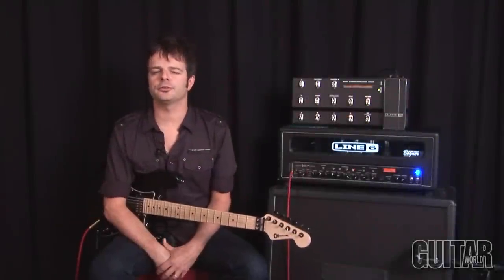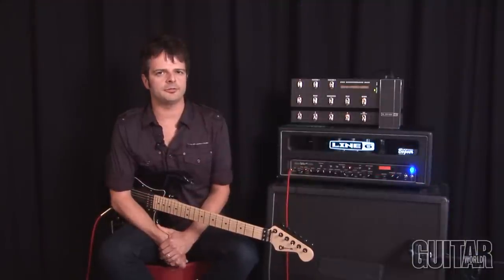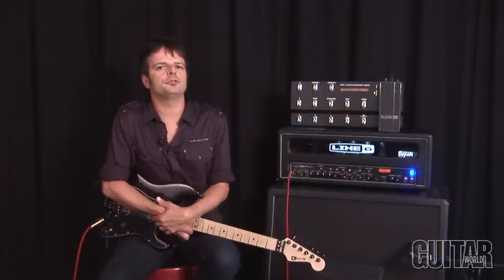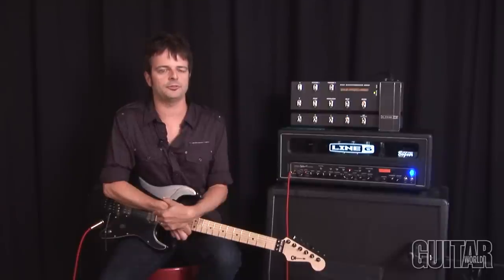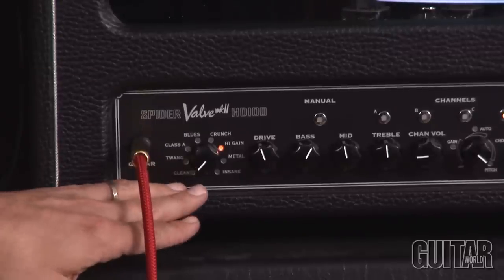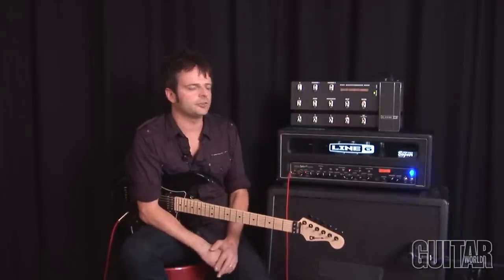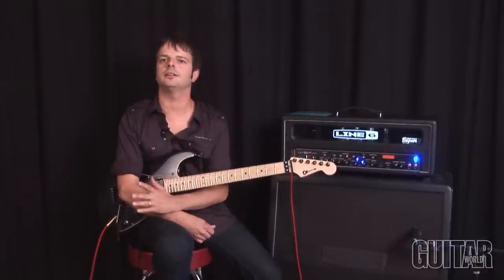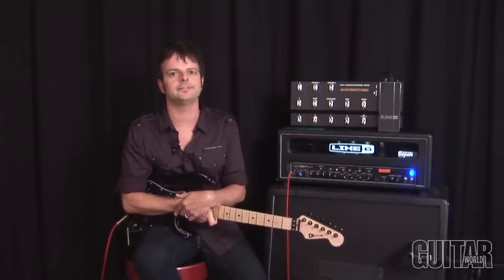Line 6 Spider Valve MK. II Amp Head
In this video Guitar World's gear editor Paul Riario demonstrates the features of the Line 6 Spider Valve MK. II amp head.